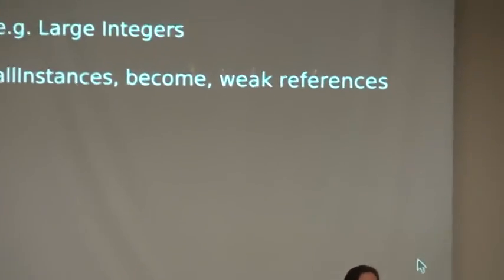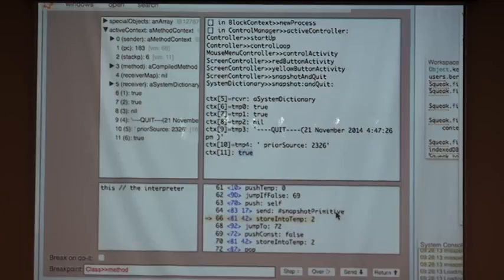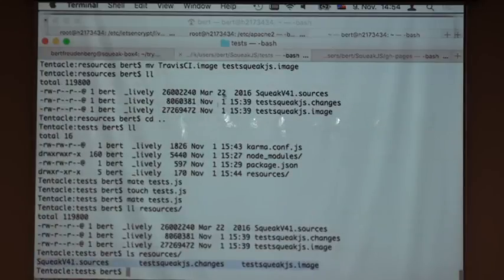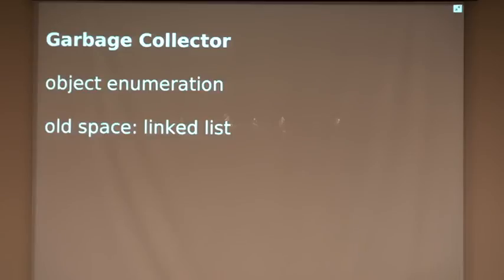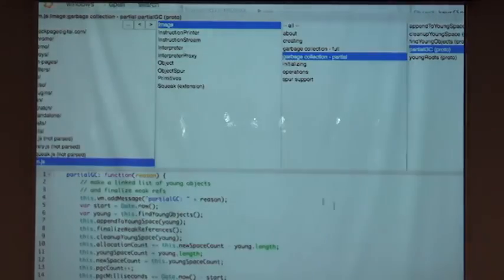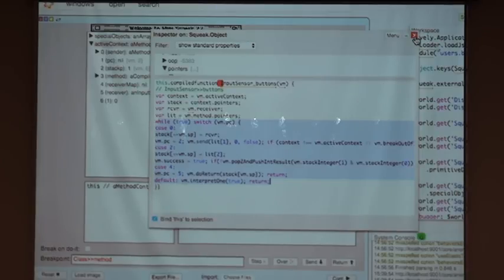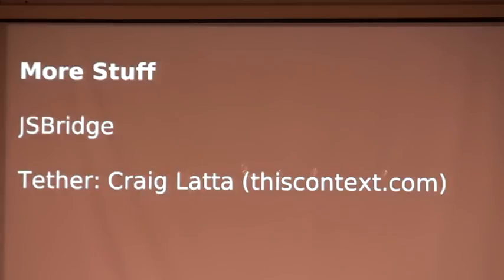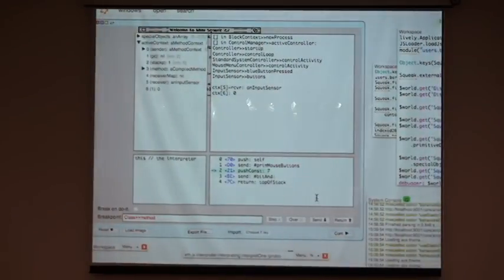05 - Bert Freudenberg - SqueakJS: Real Smalltalk In JavaScript